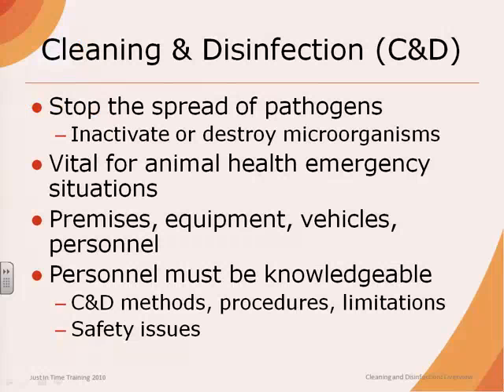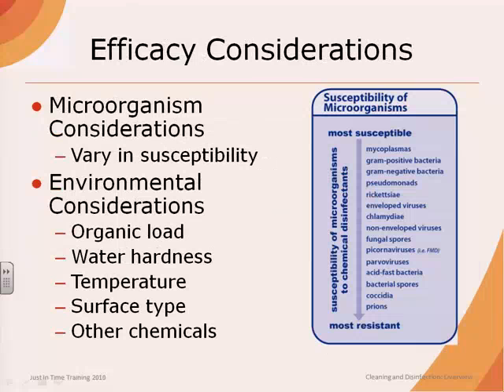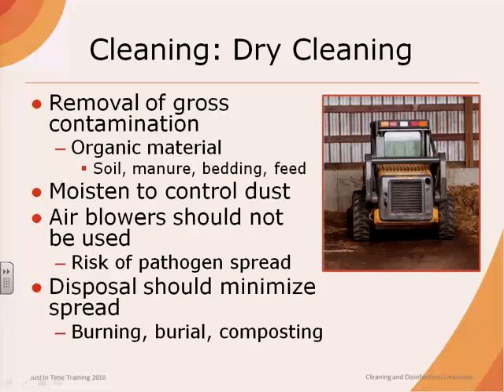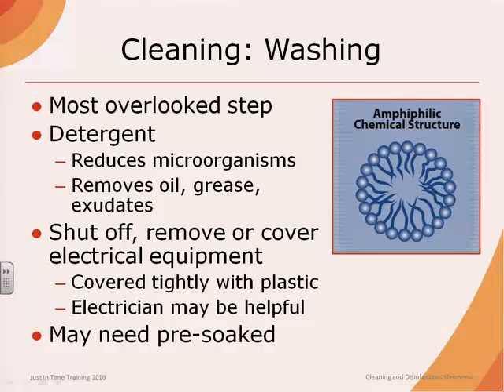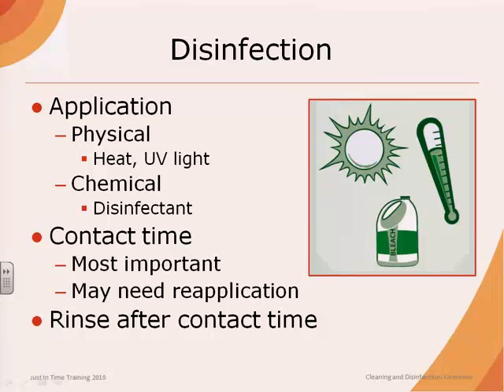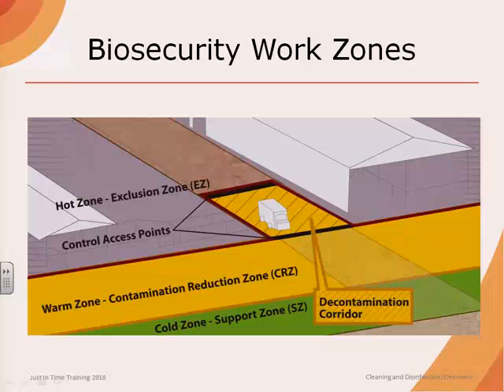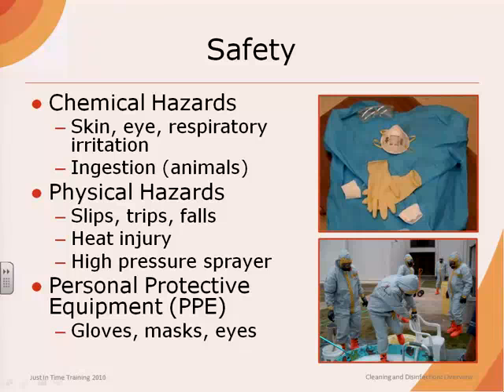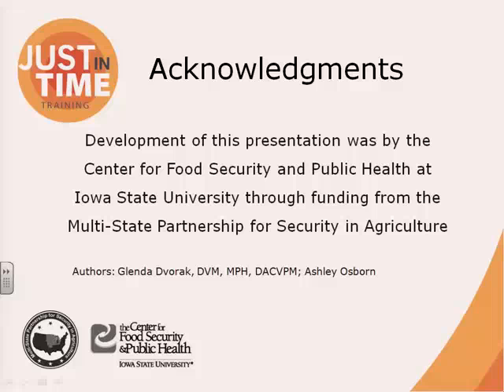Animal Disaster Response - Cleaning and Disinfection Overview